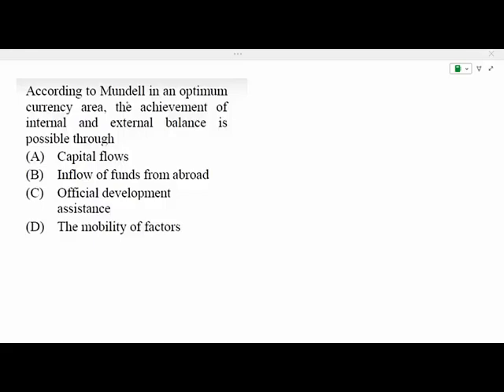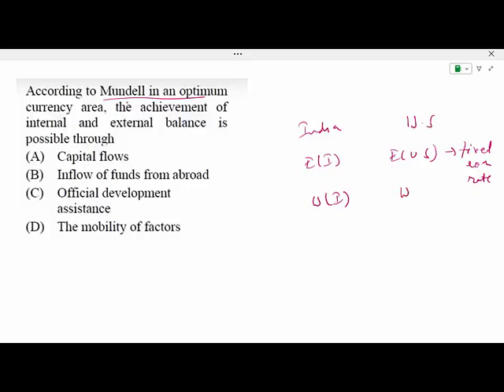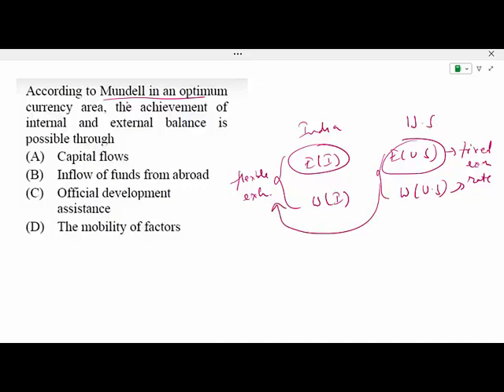Robert Mundell - Optimum Currency Area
Robert Mundell (1961) focused on the degree of factor mobility between countries and on economic structure.
Suppose:
1) There are only two countries in the world- India and USA.
2) Flexible exchange rate exists between them,
3) The Eastern part of each couptry specializes in manufactured goods (e.g., automobiles) while the western part of each country specializes in natural resource products (e.g., organic crop ).
4) Factors of production do not move easily between east and west in each country and between two types of industries.